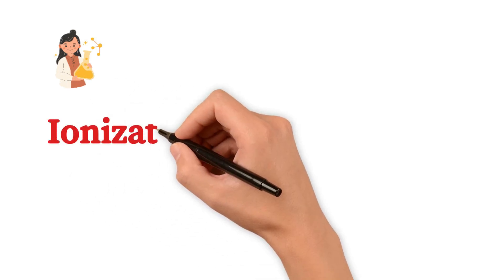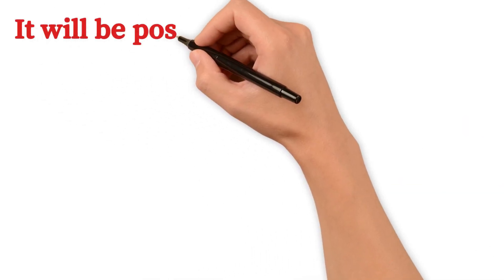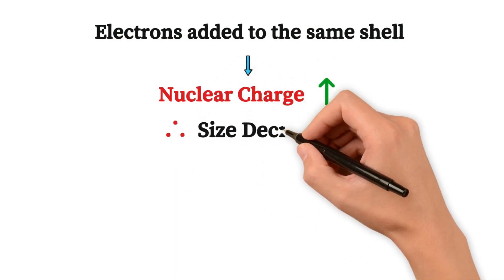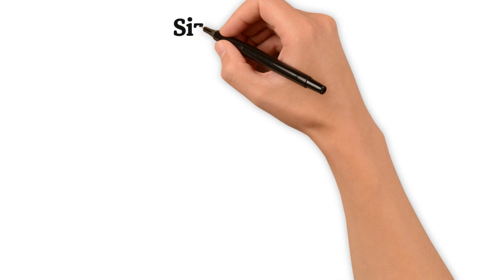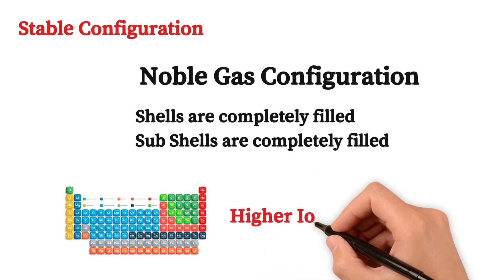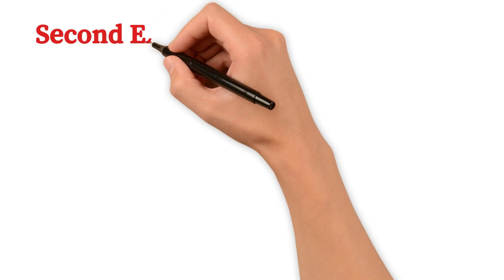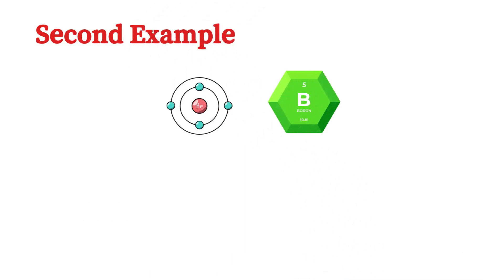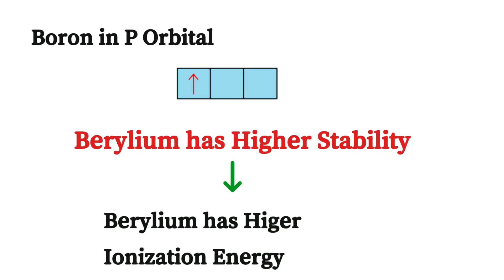🧪 Learn with CE-NEET/JEE Chem: Ionization Energy Guide – Complete Concept Explanation! 📚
🔍 Do you want complete guide about Ionization Energy with our Chem boss! 🧪 Whether you're prepping for NEET or JEE, this 5-minute tutorial will break ionization energy concept, making it a breeze to understand.
🌟 What's Covered:
✔️ Definition of Ionization Energy
✔️ Factors Influencing Ionization Energy
✔️ Trends in Ionization Energy Across the Periodic Table
✔️ Practical Examples and Problem Solving Tips
🎓 Perfect for students aiming to ace their NEET or JEE exams, this concise tutorial provides a solid foundation in Ionization Energy. Boost your confidence and understanding with clear explanations and real-world applications.
🚀 Why Watch?
🤩 Quick and Easy: Master the essentials in just 5 minutes!
📊 Exam-Focused: Tailored for NEET/JEE preparation.
🔄 Simplified Concepts: Break down complex ideas into digestible bits.
🎯 Problem-Solving Tips: Learn effective strategies for tackling Ionization Energy questions.
🔗 Don't miss out on this valuable resource! Hit play now and level up your Chemistry game. 📚✨
Timecodes:
0:00 Introduction
0:07 What is Ionization Energy?
1:00 What is Necular charges?
1:10 Inoziation Energy concept Explanation
Credits:
Free vector smart urban ecology isometric composition with outdoor scenery and solar battery field with windmills-macrovector-by Freepik
Vector little girl having good idea a bubble with idea lamp sign vector illustration-CoolFinger-by Freepik
Flat isometric concept illustration use of solar panel electrical energy for the world-Hasan As Ari-by Freepik
Free vector atom. illustration of model with electrons and neutronisolated-macrovector-by Freepik
Vector diver cylinder running illustration character vector-hari aprianto-By Freepik
Vector boron is chemical element number 5 of the metalloid group-Serfus-by Freepik
Cheerful girl thumbs up showing that you're great cartoon hand draw art illustration-mamewmy-by freepik